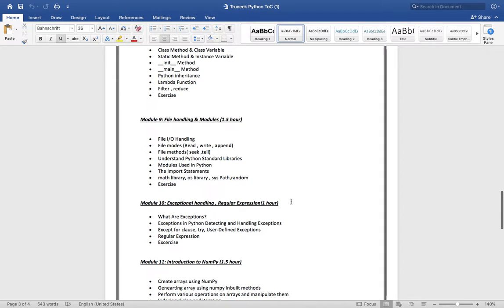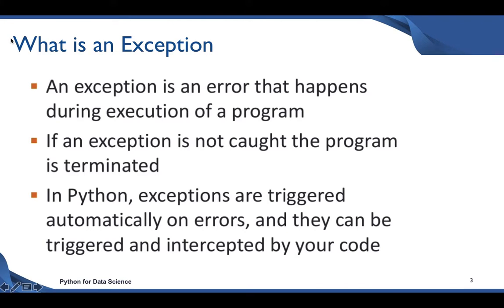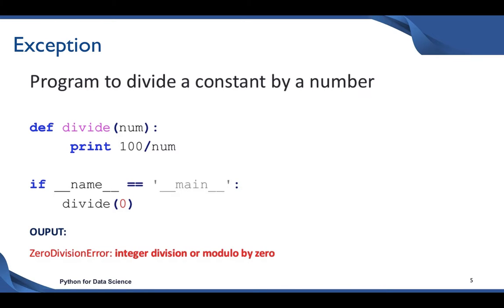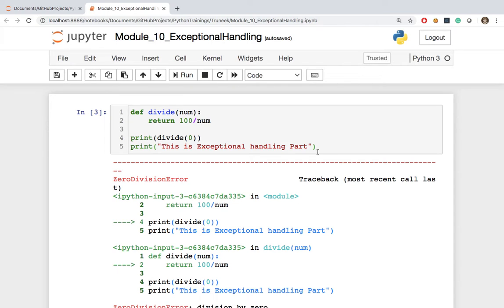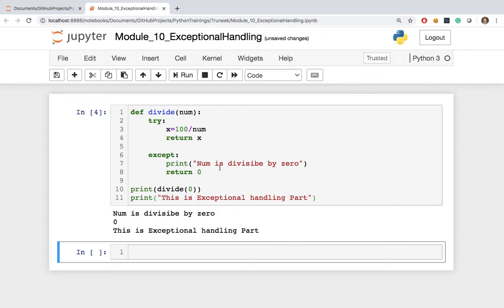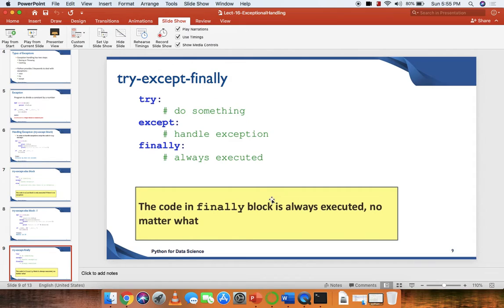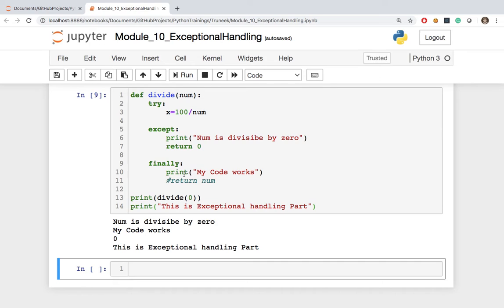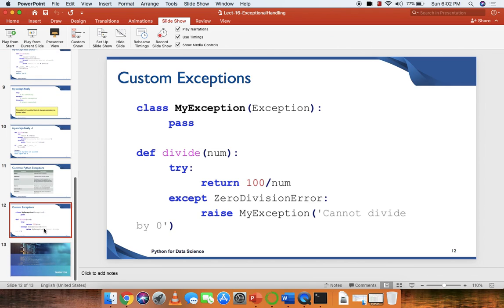ExceptionalHandling | Try Except Finally Block | Python Exception made Easy | Programming For Fun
Hi EveryOne !!
This video contains Exception handling Explanation in Python

1. What are Exceptions?
2.  How to handle Exceptions?
3. Try and Except
4. Try except and else
5. finally block
6. When to use Exceptions
7.  User Defined and custom exceptions